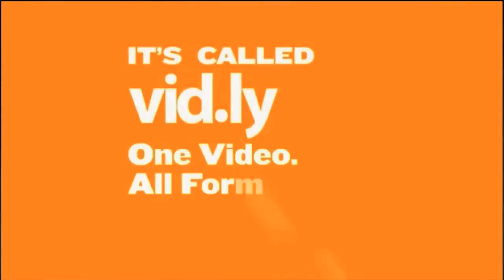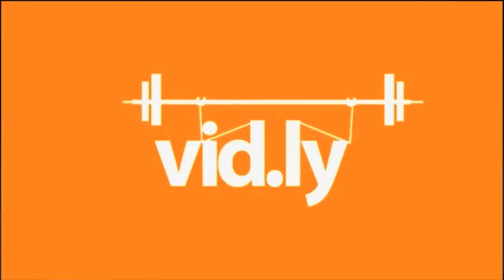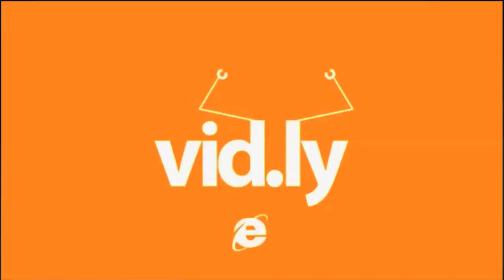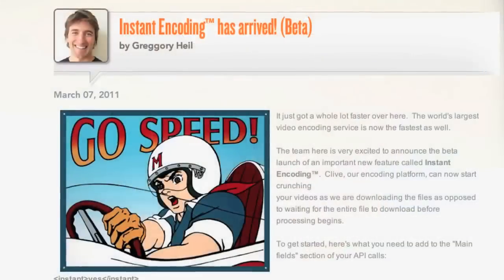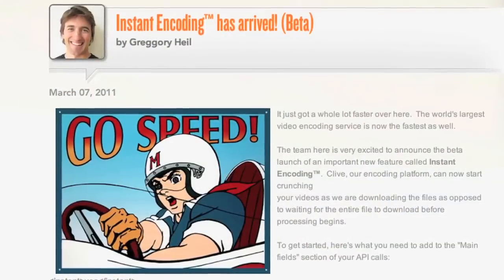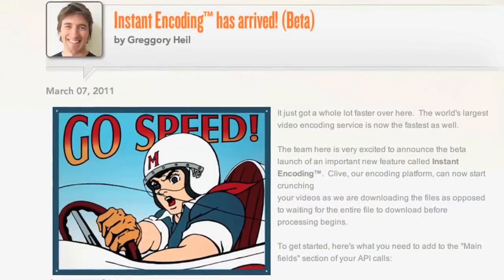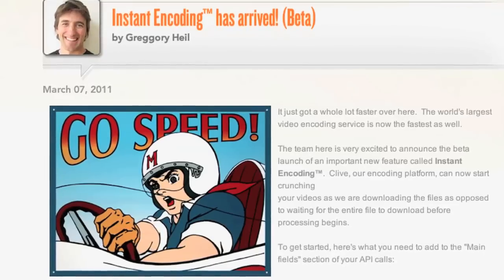Encoding.com Launches Vid.ly Pro, "The Universal Video URL Platform" to Solve Video Publishing Pain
One of the biggest pain points for video publishers is how to deliver video to every user on any browser or mobile device. As the fractured video landscape continues to grow in complexity and scale with no standard across platforms, San Francisco-based cloud encoding start-up Encoding.com, has built its business creating innovative solutions to help ease that pain. One such product is Vid.ly, which Encoding.com released earlier this year as a beta version and now months later, after a successful launch and overwhelming market response, Vid.ly has been released as a Pro version primarily targeting the tens of thousands of media brands, agencies, and application developers.

Vid.ly is both a clever and unique service that allows publishers to upload videos and get back a universal video url that will play your video everywhere, on any desktop browser or mobile device. When the video is uploaded to Vid.ly, it converts it into a variety of different formats and bit rates and once the video is transcoded, Vid.ly provides a short url and embed code for publishing. The beauty of Vid.ly is that publishers don't have to worry about the pain of video encoding, transcoding, file formats, display resolutions or any of the headaches involved in preparing, storing and delivering video online or to mobile devices. Vid.ly takes care of it all and when viewers click on the url, Vid.ly detects the device or browser type and delivers the correctly formatted and optimized video.

According to Encoding.com's President Jeff Malkin, Vid.ly takes on the heavy lifting that is usually done by online video platforms (OVPs) by delivering important and basic functionality (transcoding, storage and delivery through partners) along with device and browser detection, all wrapped up in a single url, and he says, "The feedback we're getting is how simple it is, that's what's resonating."